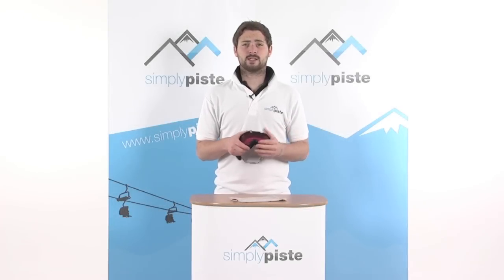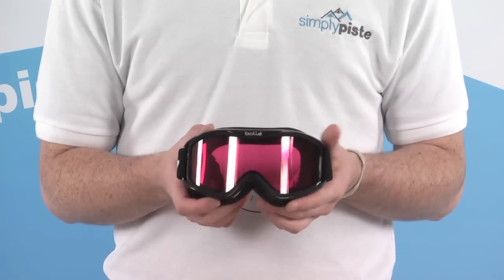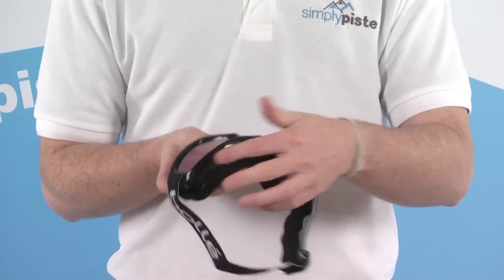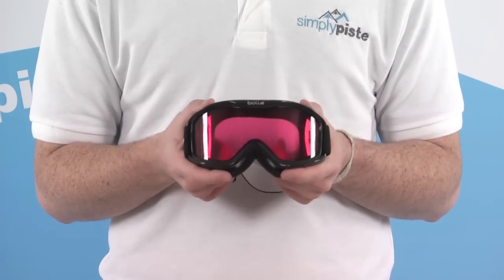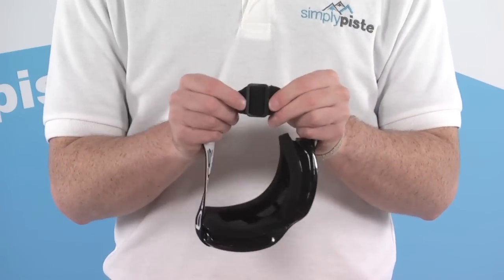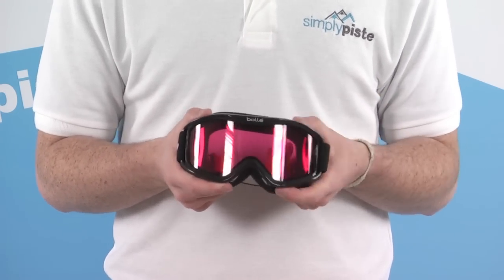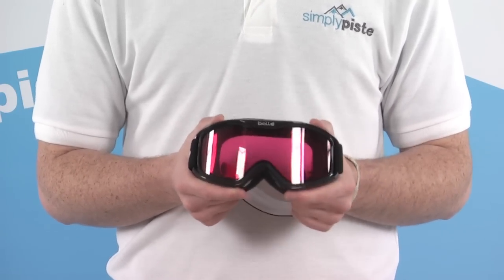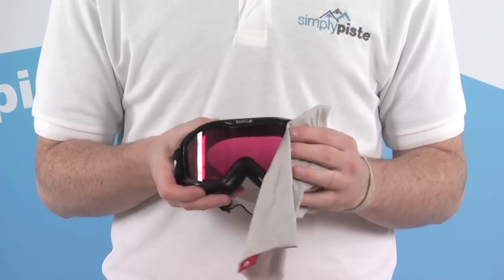Bolle Mojo Goggle - Shiny Black with Vermillion Gun Lens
A great ski or snowboarding goggle from Bolle, the Mojo goggle provides 100% UV protection with its fog and scratch free lens and stays super comfortable against the face with double layer face foam.